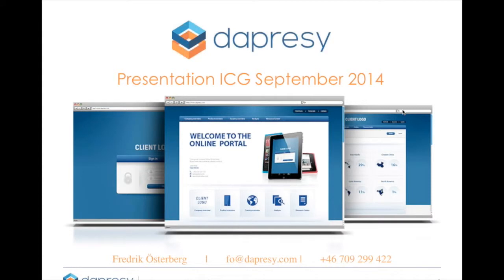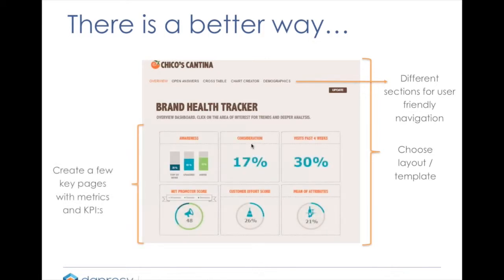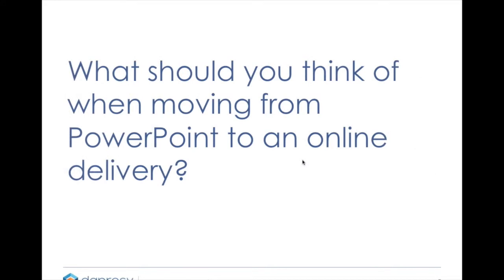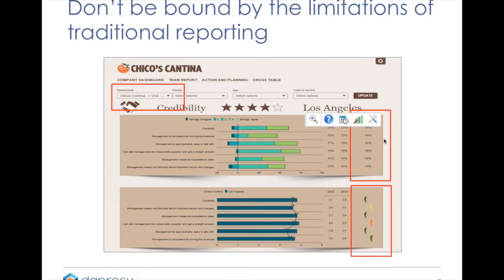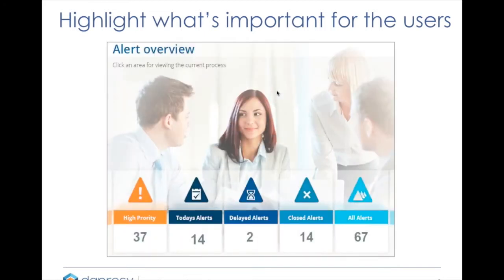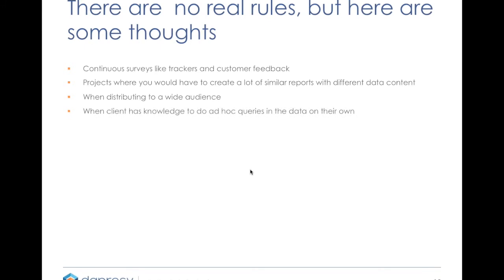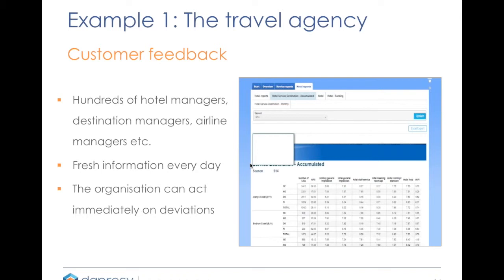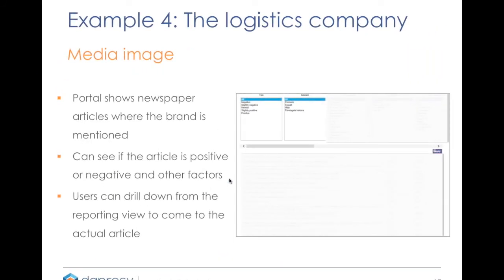ICG Webinar: Online Reporting - Fredrik Österberg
Fredrik Österberg from Dapresy explains why researchers should consider using online reporting tools as an alternative to PowerPoint and details the many benefits that online reporting tools have to offer.